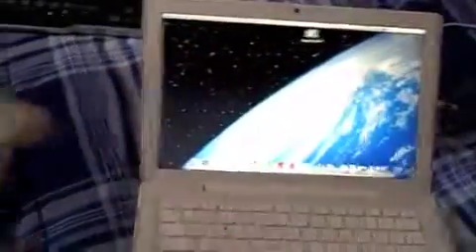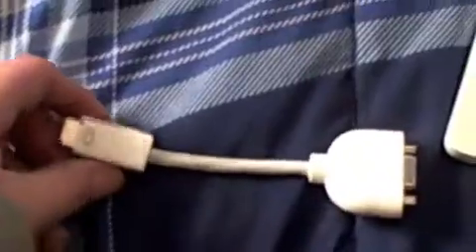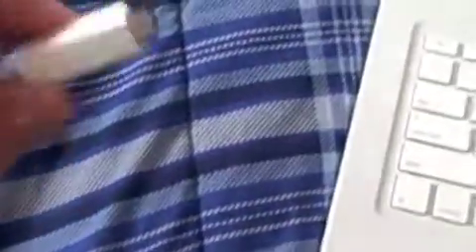how to plug a macbook into a tv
in this video i will show you how to plug a macbook into a tv and what you will need to buy to do it.